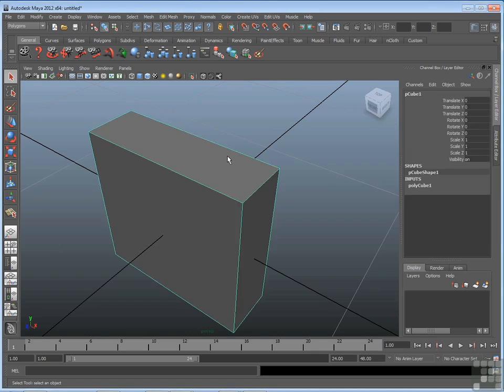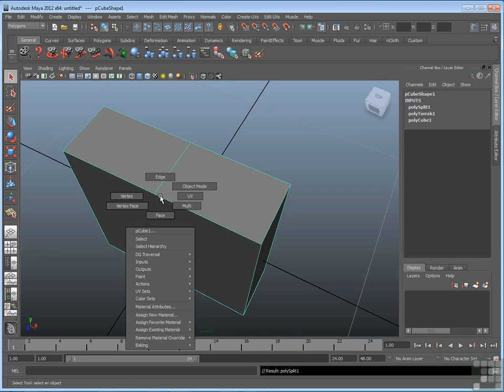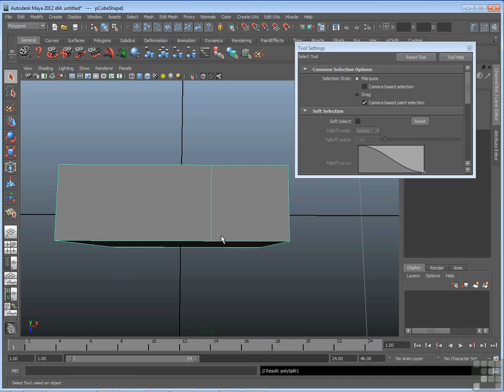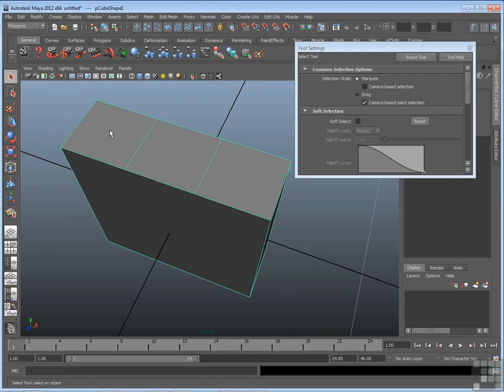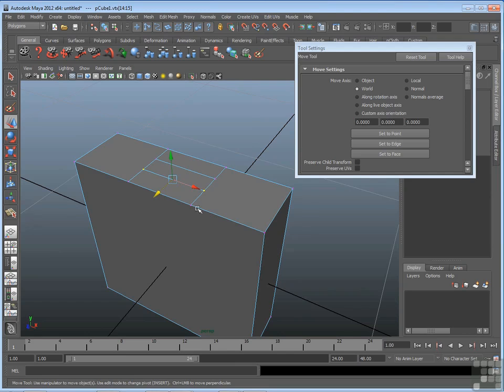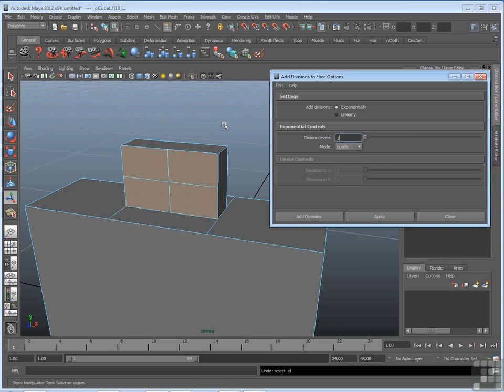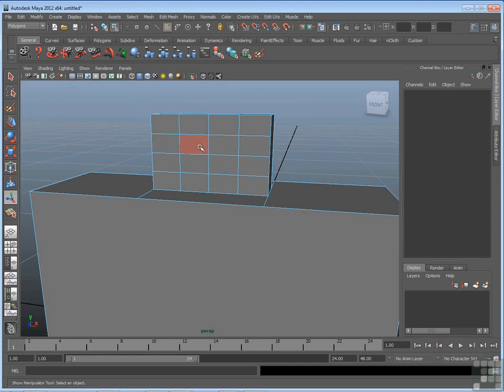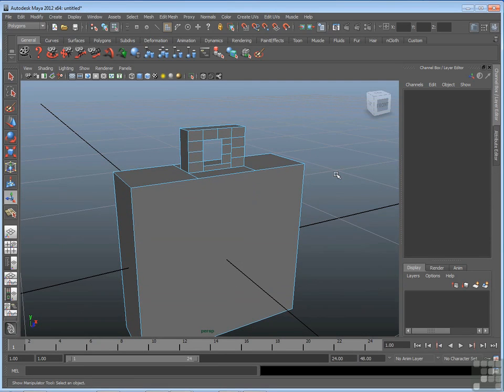5.5 Split FAces